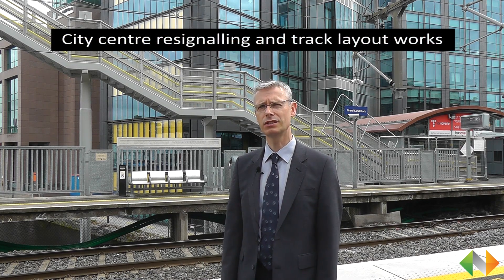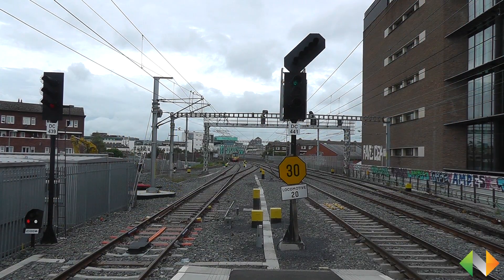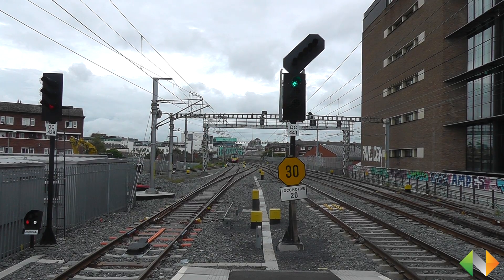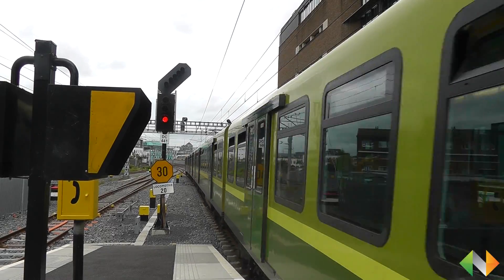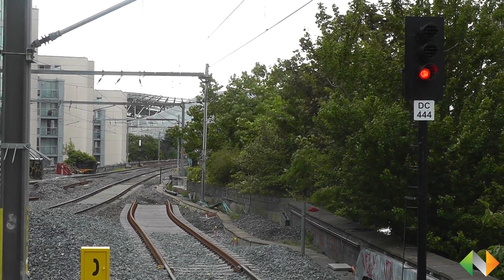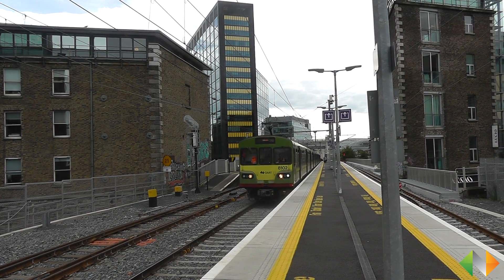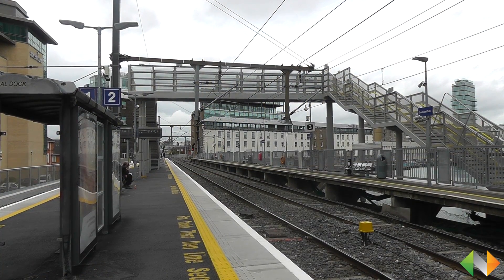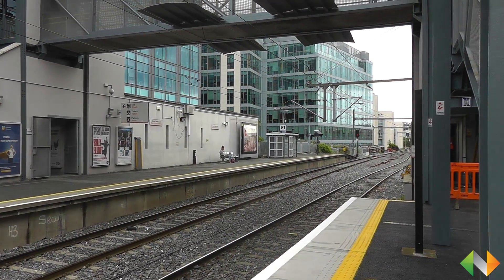Explainer: Iarnród Éireann City Centre Resignalling Works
The latest phase of Iarnród Éireann's City Centre Resignalling project is completed on Sunday 17th July.

Here, Paul Wilcock, Programme Manager, explains what the project is about; what this phase will deliver; and details improvements for Grand Canal Dock Station.